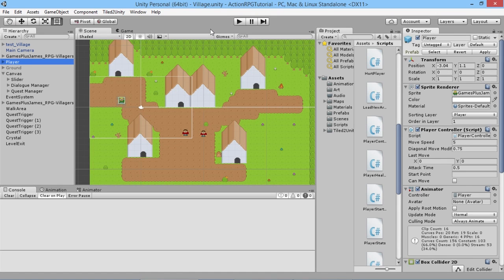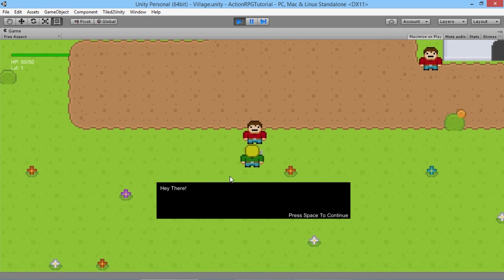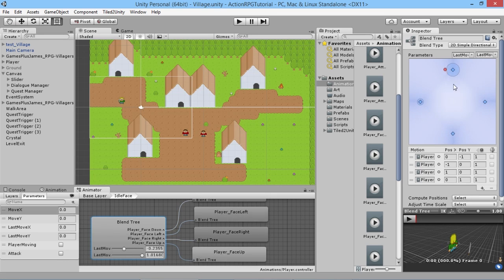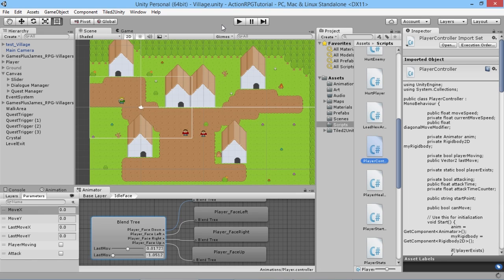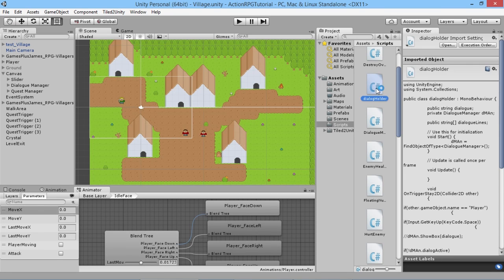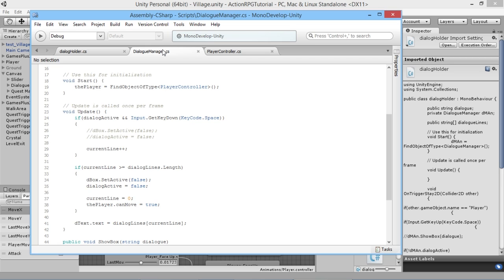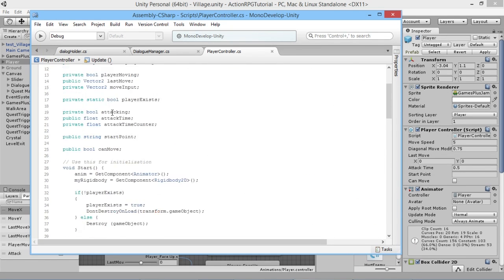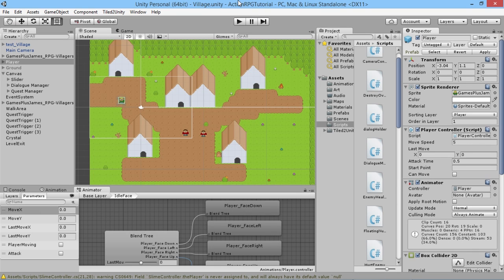Unity RPG Tutorial #35 - Bug Fixes & Movement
Learn how to make your own RPG game using Unity! In this episode we're going to fix some little bugs we've encountered and improve some of our movement code!